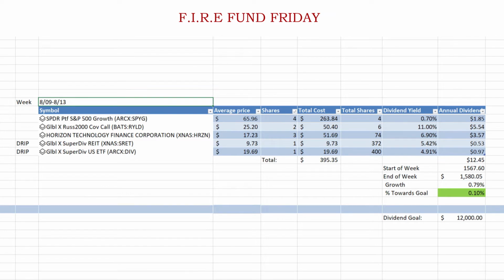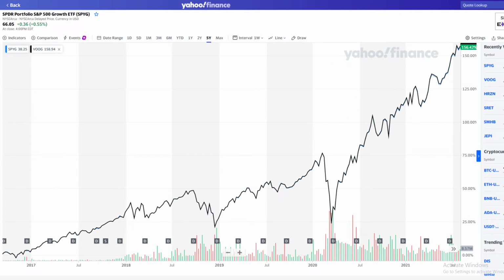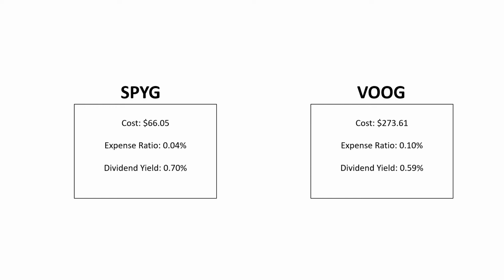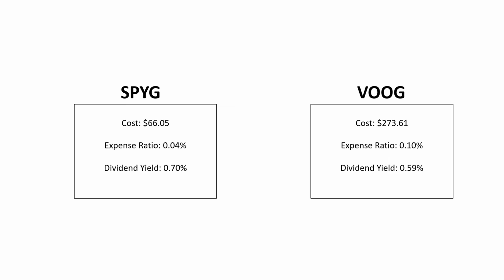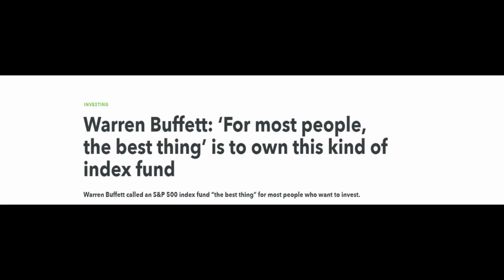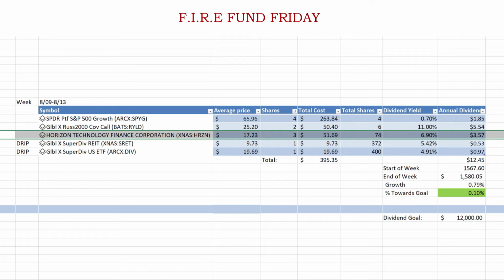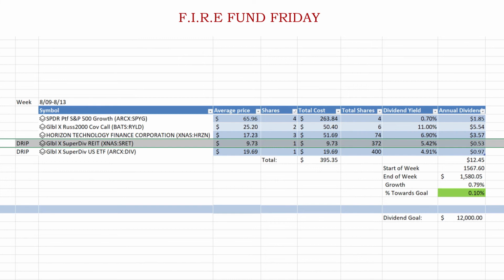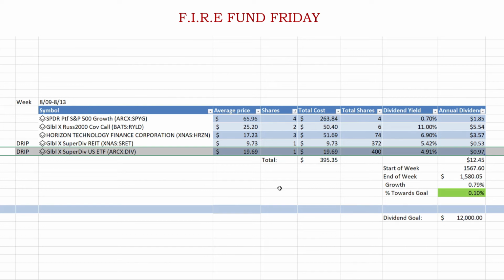BEST sp500 ETF to become a millionaire! | F.I.R.E FUND FRIDAYS [Week 5]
Hey Guys!

Welcome back to another FIRE Fund Friday. Today i want to share with you an exciting sp500 ETF that I wish I had found sooner!

Finance Books To Read:
Rich Dad Poor Dad: https
The Richest Man in Babylon
Think and Grow Rich
The 4 Hour Work Week

EQUIPMENT
SUDOTACK Condenser PC Mic:
Logitech G502 HERO High Performance Wired Mouse